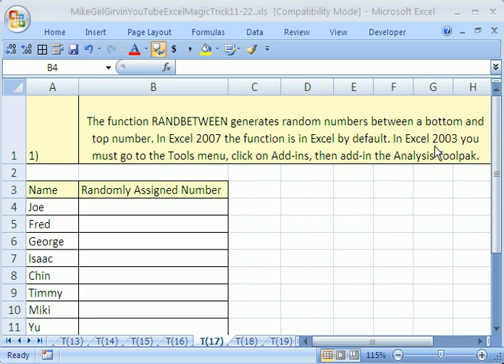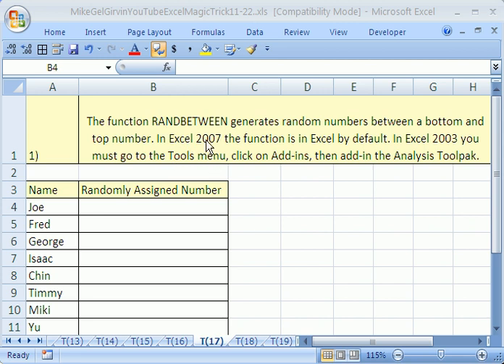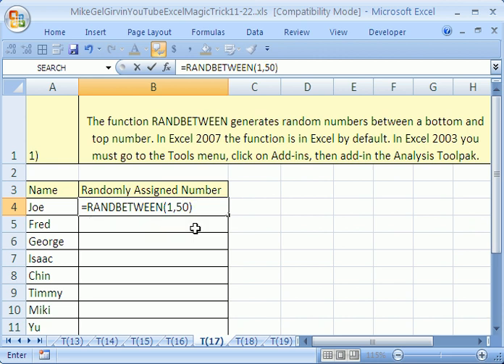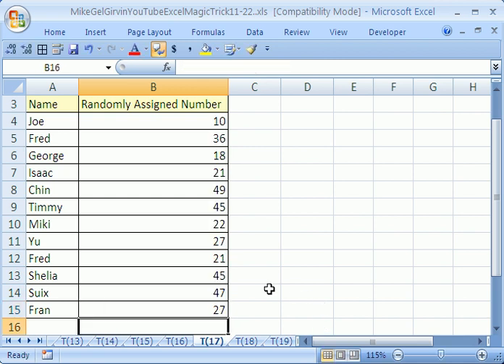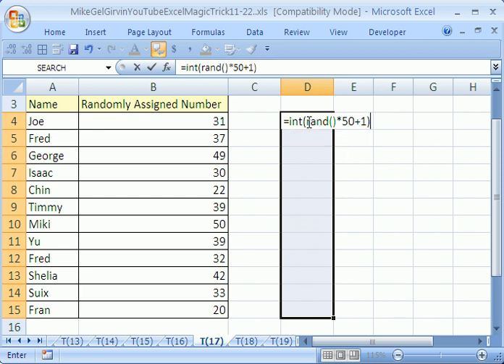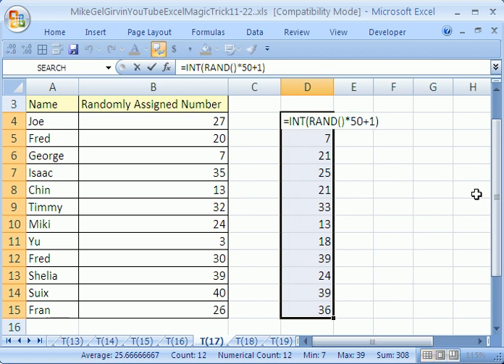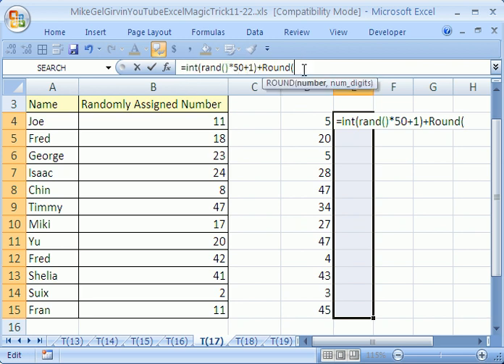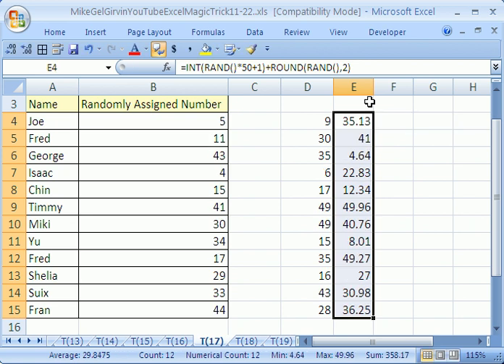Excel Magic Trick #17: Randomly Generate Whole Numbers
See how to use the RANDBETWEEN function to randomly generate whole numbers. See how to randomly assign numbers to employees.